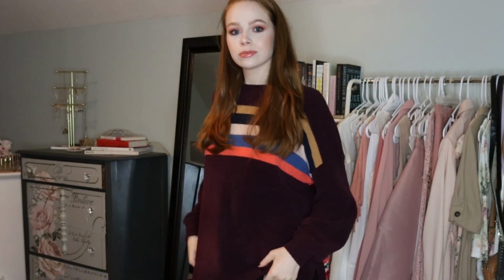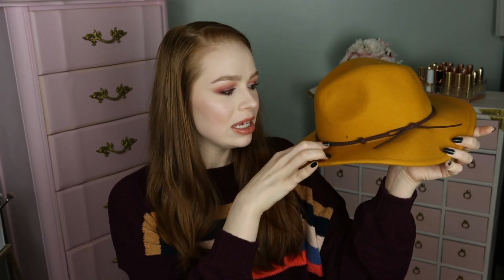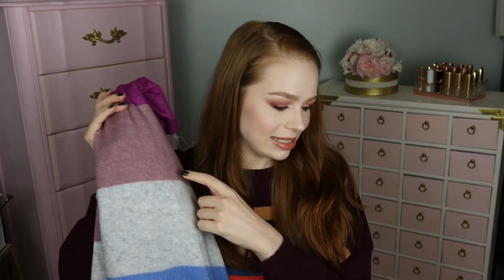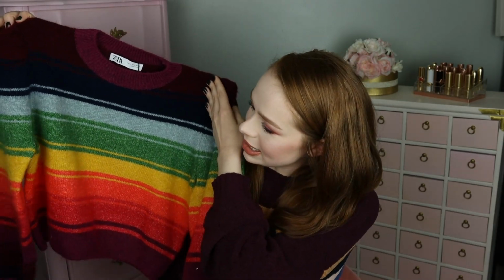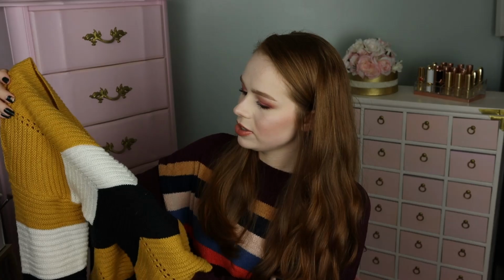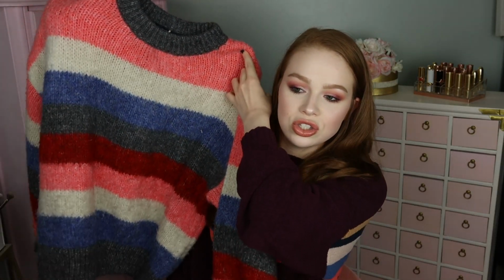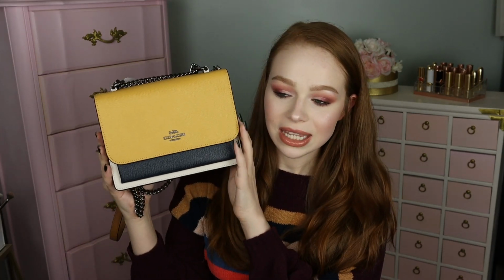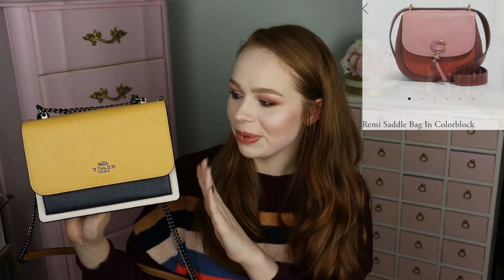Colorful Fall Fashion Haul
Hi makeup lovers! Today we’re doing something a little different; I’ll be sharing with you some of my favorite fall sweaters and accessories I’ve purchased recently.

P R O D U C T S
Target Universal Thread Yellow Fedora
Target A New Day Sweaters
Coach Klare Crossbody in Colorblock

I'm twenty-three.

Mail?